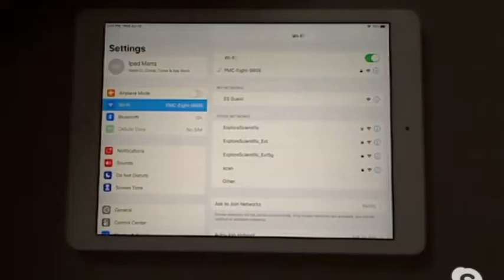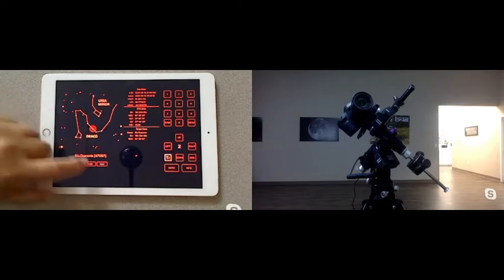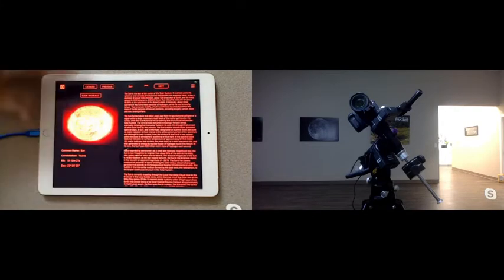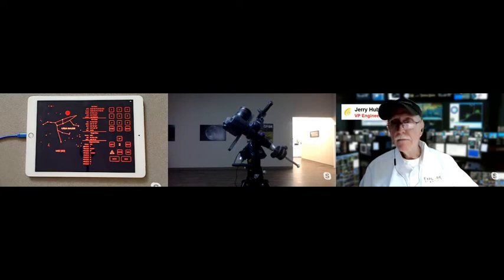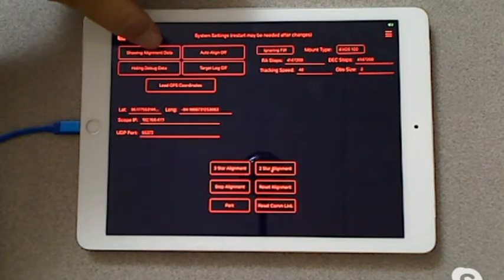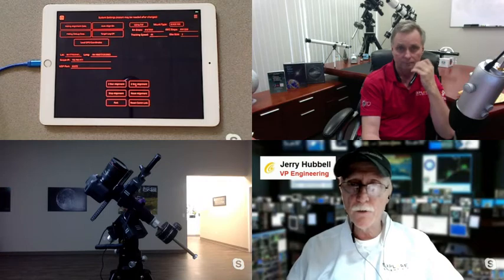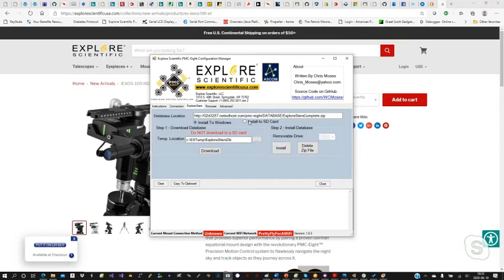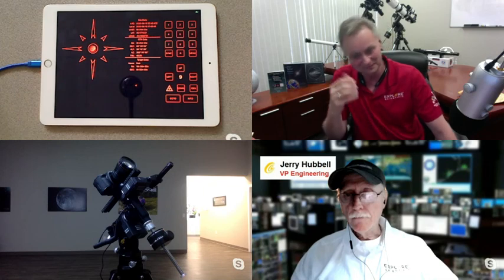OpenGOTO Community Live: June 10th, 2020 Episode 5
Explore Scientific's OpenGOTO Community goes live each evening to discuss various topics raised on the forum on how to use the suite of Explore Scientific products powered by its PMC-Eight technology.

Scott Roberts with VP of Engineering Jerry Hubbell, and Technical Representative Kent Marts will be regular hosts this program, with occasional special guests. Watch "OpenGOTO Community Live" Monday through Friday at 4:30 p.m. Central.

Topic:

Using ExploreStars for iPad